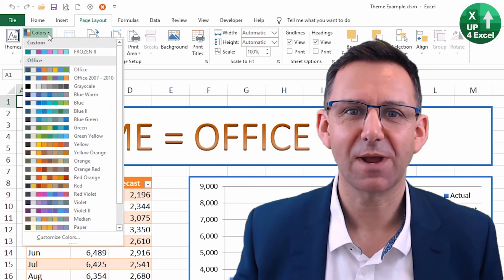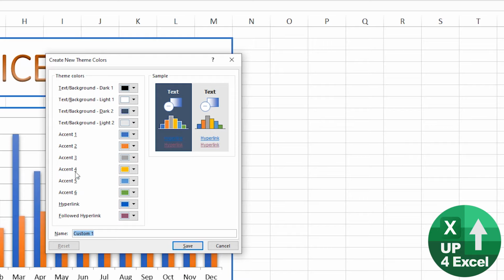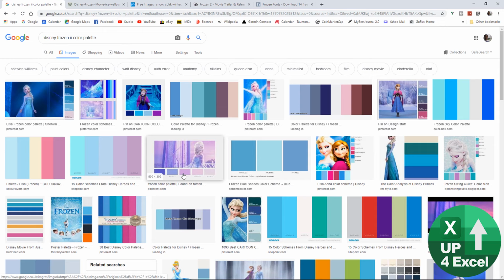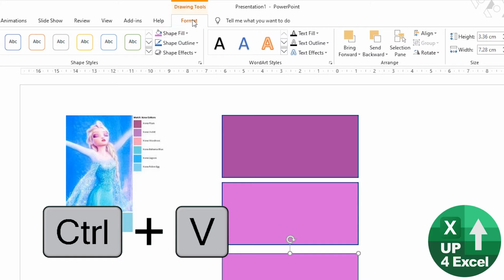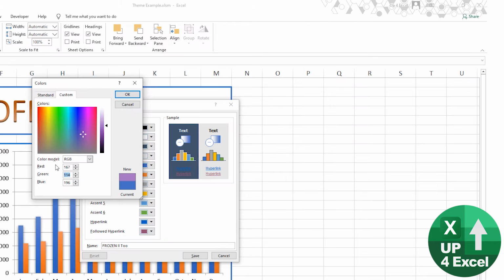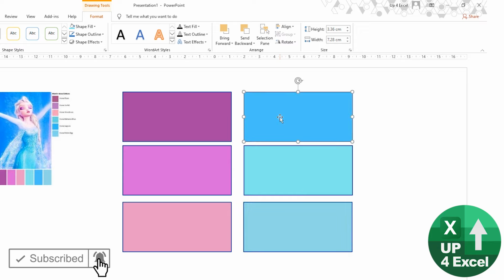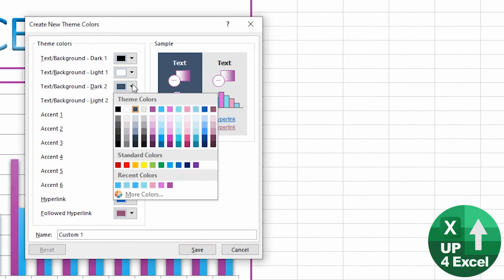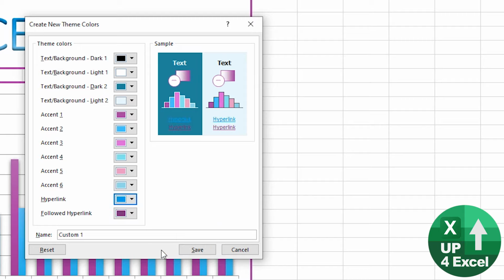From Image to Excel: The Ultimate Guide to Creating Your Own Color Scheme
🎯 Create your unique spreadsheet colour scheme. Match the colours from any picture to create a beautiful integrated spreadsheet theme.

🕑 Video Timings:
00:00 What Will You Learn
00:25 Find Your Colour Scheme Image
01:55 Match Exact Colours
04:21 Create the Complimentary Colours
05:34 Save Your New Colour Scheme

In this video, I’m going to guide you through the process of creating a custom color scheme in Excel that can match any image you choose. By the end of this tutorial, you’ll have a personalized color palette tailored to your preferences, whether it's inspired by Disney's Frozen 2 or any other source, including your corporate colors. The ability to customize your color scheme not only enhances the visual appeal of your spreadsheets but also improves readability and organization. This practical skill will enable you to design visually striking presentations and documents that stand out.

The topics I cover in this tutorial include:

1. Choosing a Color Scheme: I start by explaining how to select a color scheme that works for you. This involves identifying a source image that features a diverse range of colors. I demonstrate how to find a suitable image on Google, emphasizing the importance of having distinct colors that provide good contrast. This step is crucial because a well-chosen color scheme can significantly enhance the visual impact of your work.

2. Using PowerPoint to Extract Colors: I show you how to transfer the image into PowerPoint to extract the RGB color values. This involves inserting shapes, filling them with colors from the image, and noting the RGB codes for later use in Excel. This technique simplifies the color extraction process and makes it easier to gather the necessary data for creating your custom color palette.

3. Entering RGB Values in Excel: Once I have the RGB codes, I guide you on how to input these values into Excel to create a custom color palette. You’ll learn how to access the color settings in Excel and replicate the exact colors you’ve chosen. This step is vital for ensuring that your color scheme is consistent across all your Excel projects.

4. Creating a Theme for Contrast: I provide tips on creating a balanced theme by strategically selecting contrasting colors. This is particularly important for charts and pivot tables, where default colors might not provide the best visibility. You’ll understand how to arrange your colors to enhance readability and create an effective visual hierarchy in your data presentation.

5. Saving and Customizing Your Theme: I walk you through saving your new color scheme as a temporary theme in Excel. This step allows you to access different shades of your chosen colors, making it easier to design elements like backgrounds and hyperlinks. You’ll see how to adjust these elements for optimal contrast and legibility, ensuring that your final product is not only aesthetically pleasing but also functional.

6. Finalizing Your Custom Color Scheme: Finally, I demonstrate how to finalize your color scheme by naming and applying it in Excel. You’ll learn how to save your custom colors for future use, enabling you to maintain consistency in your projects over time.

By mastering these skills, you’ll enhance your Excel proficiency and elevate the quality of your documents and presentations. This tutorial is designed for those who want to achieve tangible results quickly and efficiently. With straightforward, actionable steps, you’ll be able to implement these techniques immediately in your own projects.

As we wrap up this tutorial, I want to emphasize how empowering it is to have the ability to create a custom colour scheme in Excel. Not only does this skill allow you to enhance the visual appeal of your spreadsheets, but it also helps you convey your data more effectively. A well-designed colour palette can make complex information easier to digest and present your work in a professional light.

If you found this video helpful, I encourage you to explore my channel for additional tutorials that cover various Excel functionalities and other productivity tools. I'm committed to providing you with practical, no-nonsense advice that you can implement immediately. I’d love to hear how you plan to use your custom colour schemes or if you have any questions about the process.

I have plenty more tips and tricks on Excel and beyond that will help you work smarter and more efficiently.